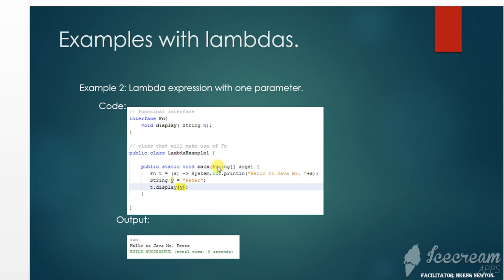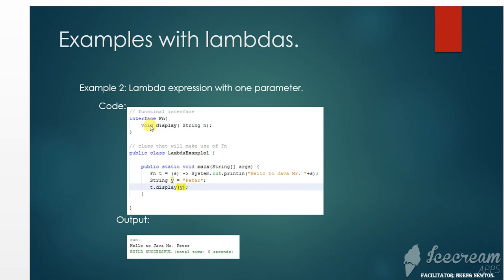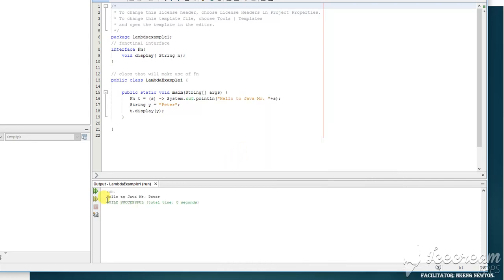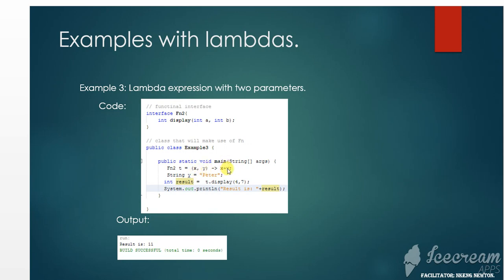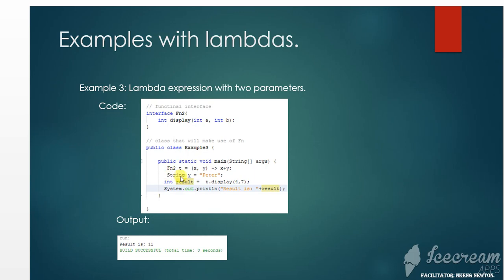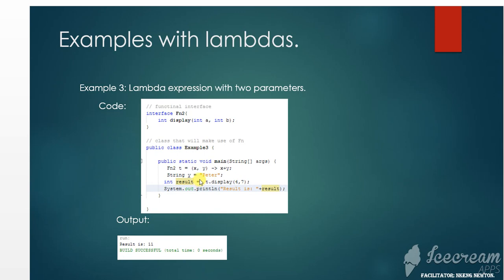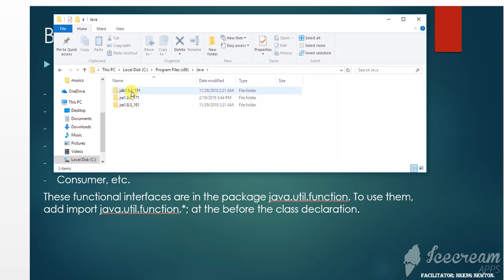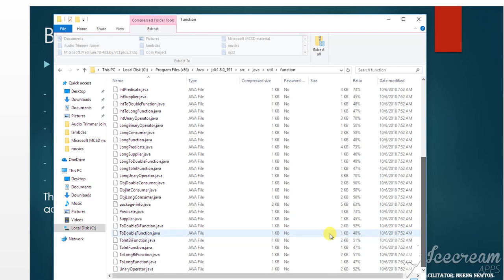Lambda Expressions in Java #3